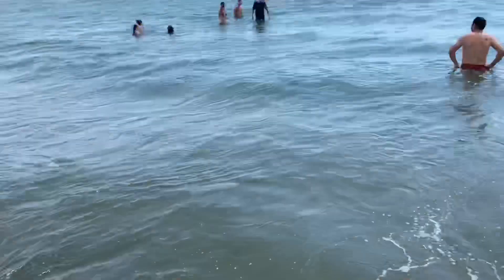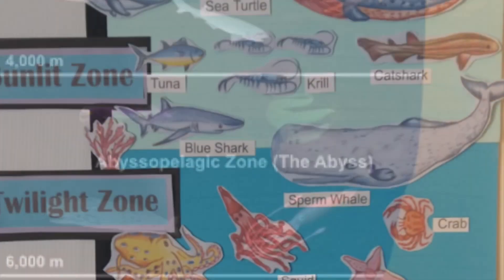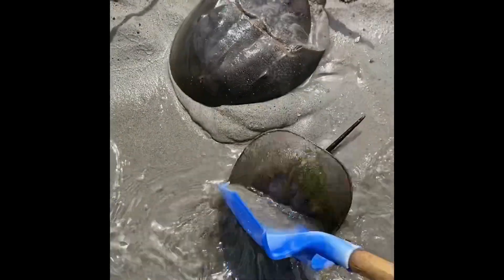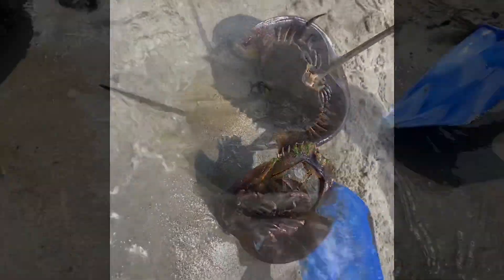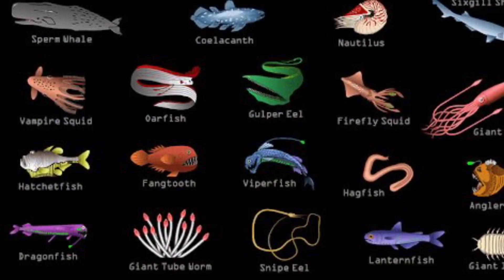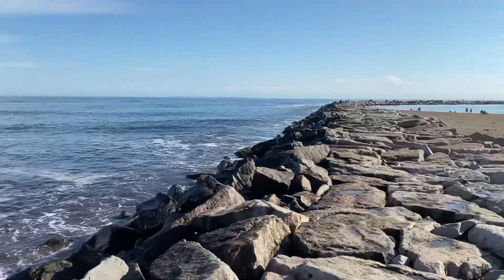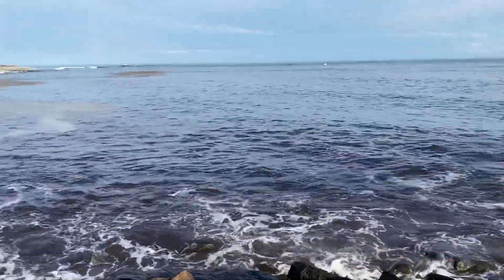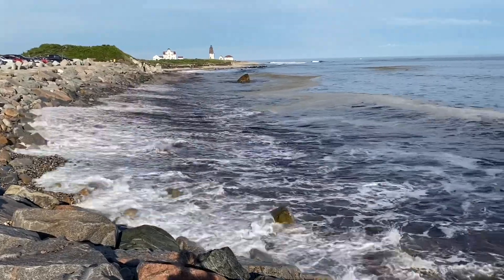Ocean Exploration: Layers of the Ocean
Travel with me through the four layers of the ocean!